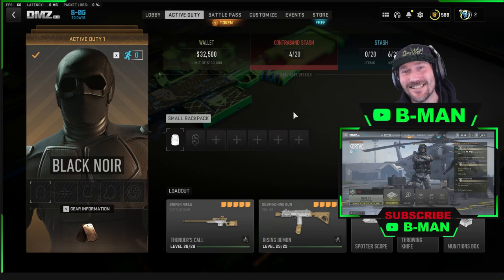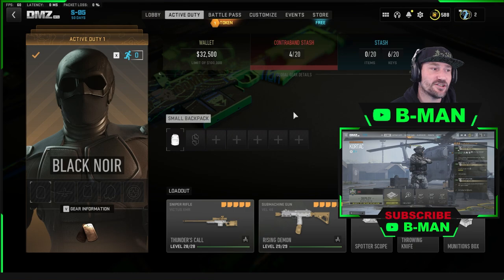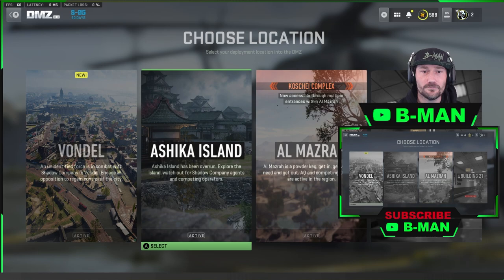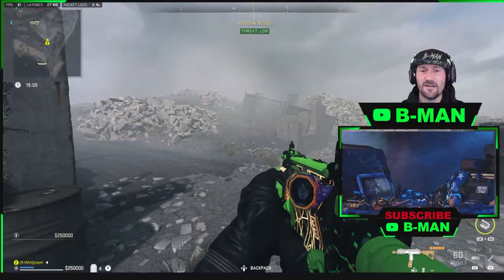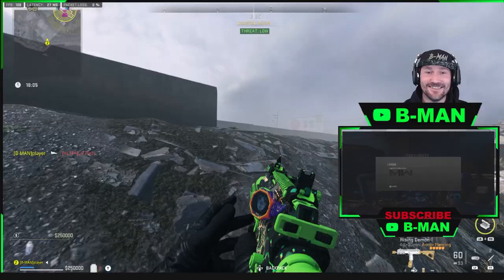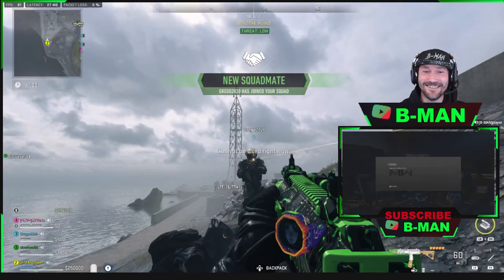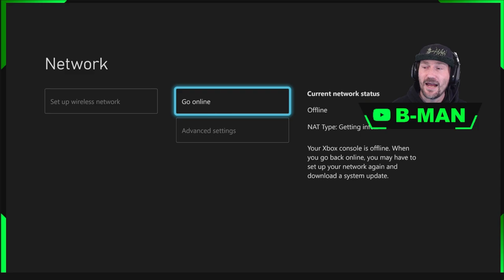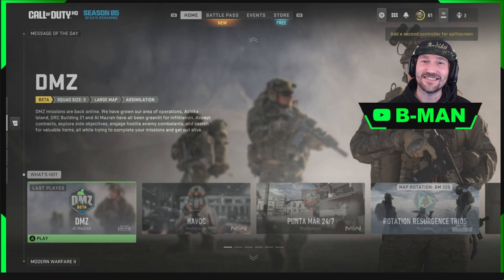HOW TO FIX | CONNECTING TO SERVER ISSUES IN CALL OF DUTY MWII DMZ WARZONE 2 SERVER CONNECTION FIX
WHAT TO DO WHEN YOU ARE STUCK TRYING TO CONNECT TO CALL OF DUTY SERVERS WHEN LOADING UP MODERN WARFARE II / WARZONE 2
HOW TO FORCE THE CONSOLE TO CONNECT TO CALL OF DUTY SERVERS
SOLUTION FOR NOT BEING ABLE TO CONNECT TO SERVER
COD SERVER FIX